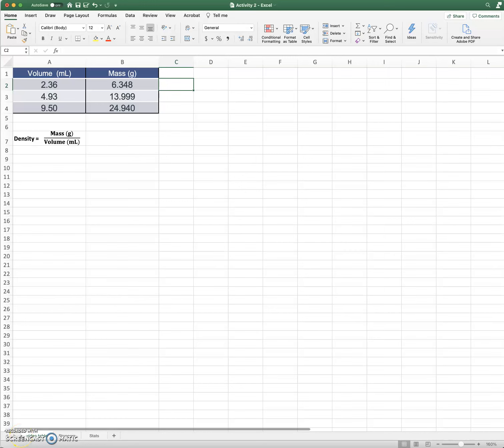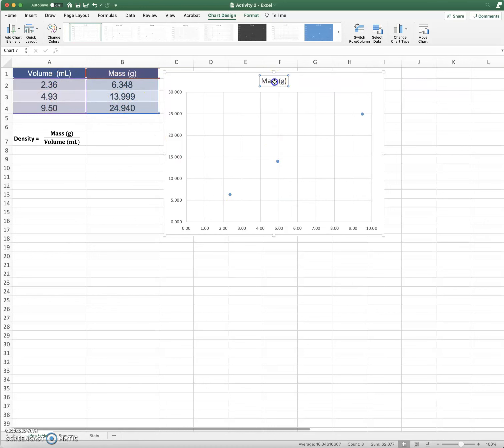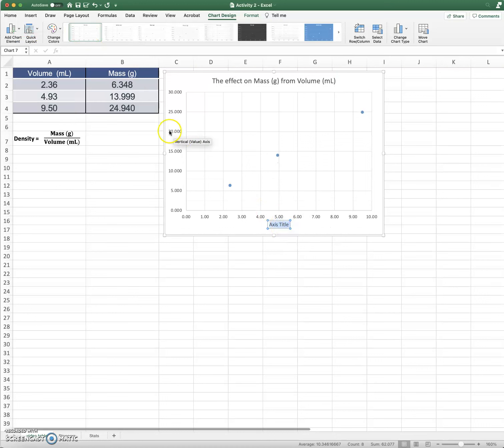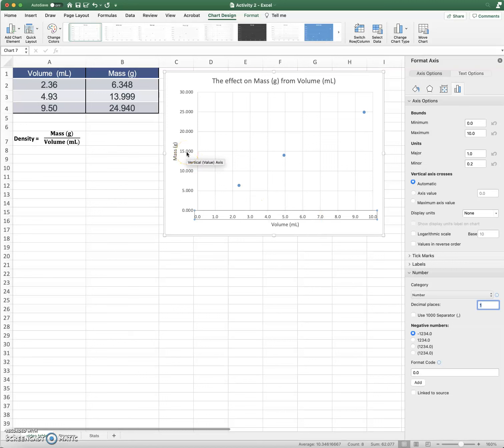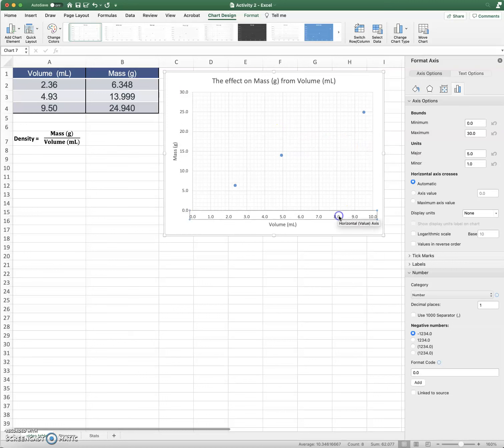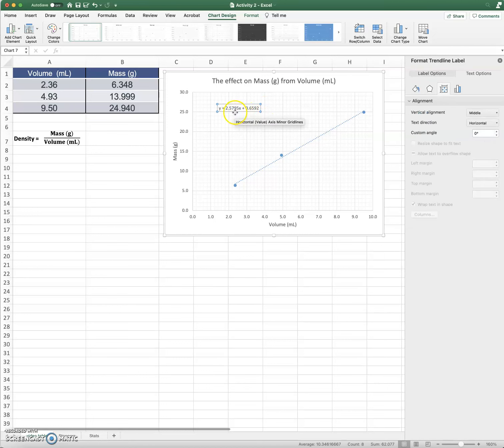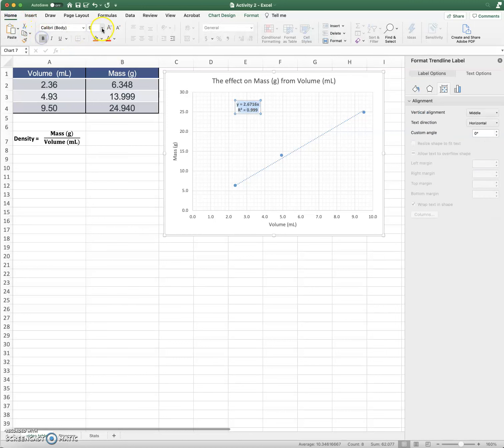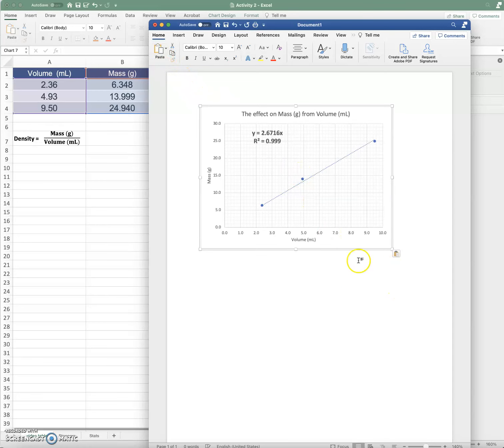How to Graph in Excel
In this video I cover:
How to Write a Title on a Graph
How to Label and Scale an Axis
How to Show a Linear Equation
How to Show an R^2
How to Set the Y-intercept = 0